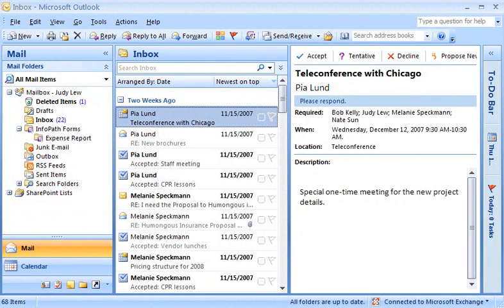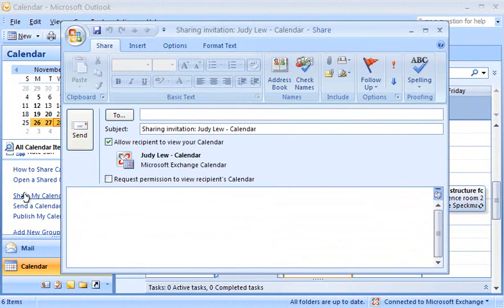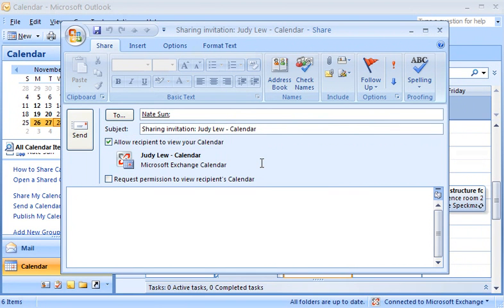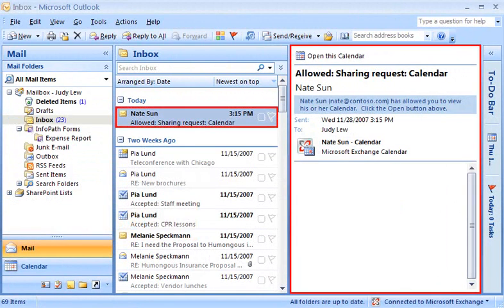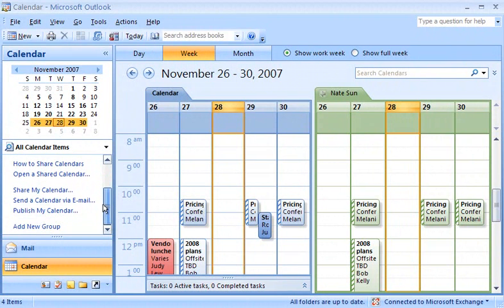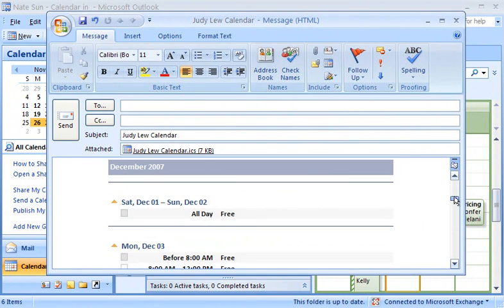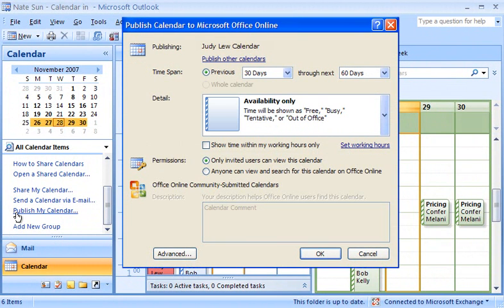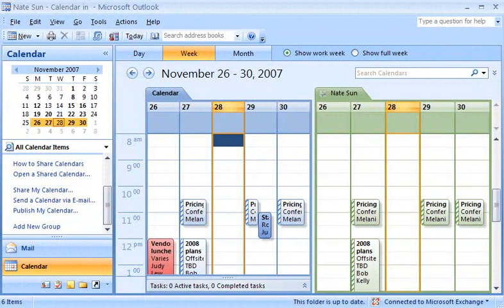ol ShareCal FINAL